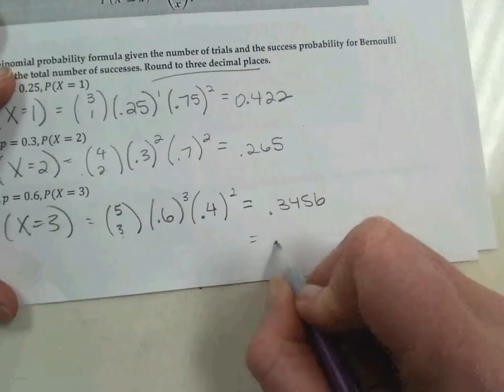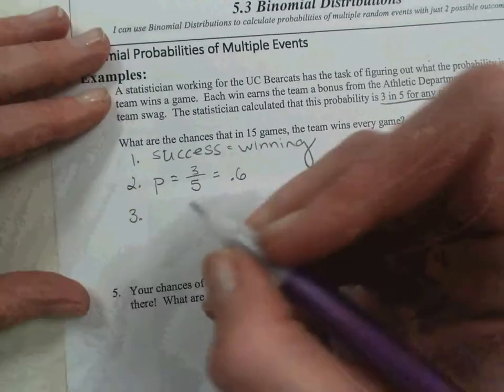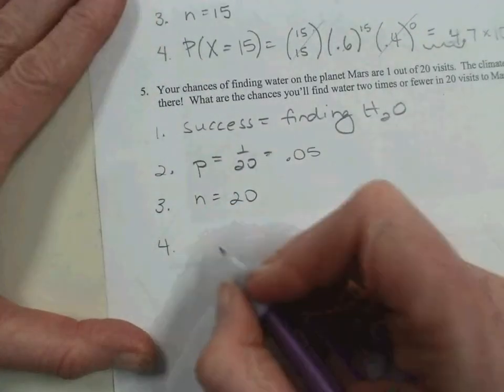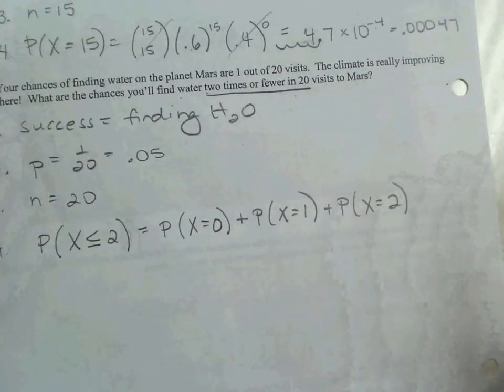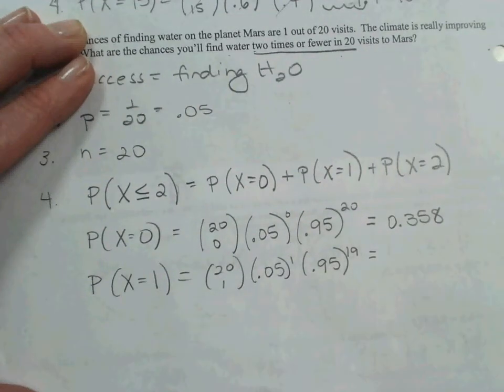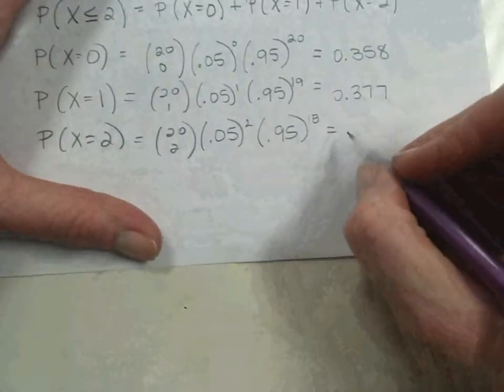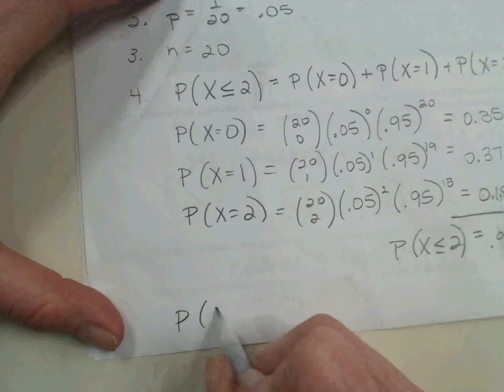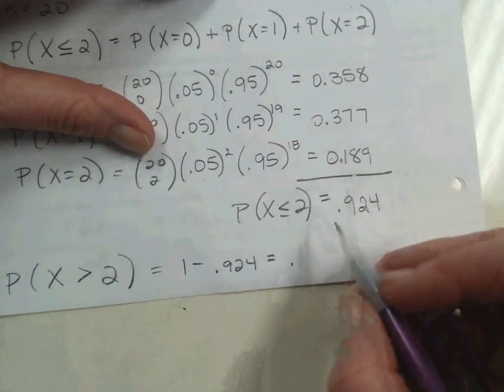5.3 Notes Part 2 [Unit 6]